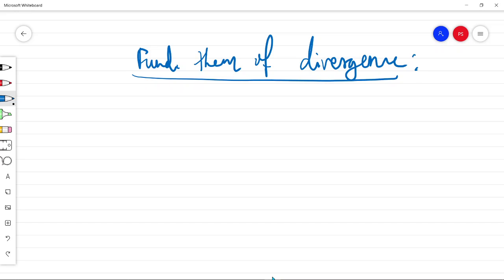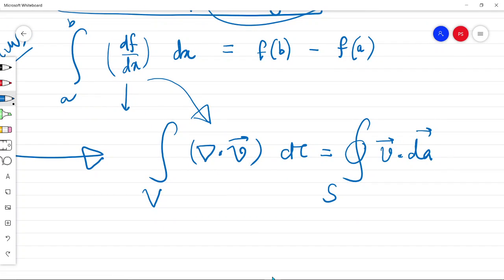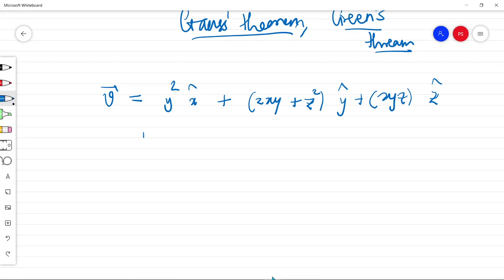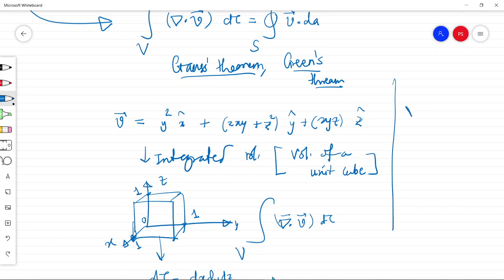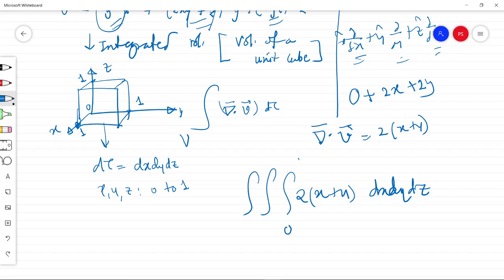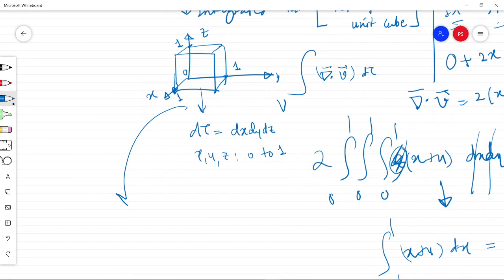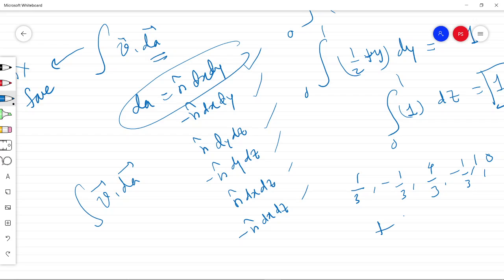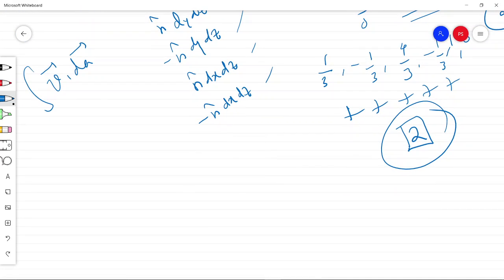SYBSc SEM3 P2 U1 Lecture5 fundamental theorem of divergence